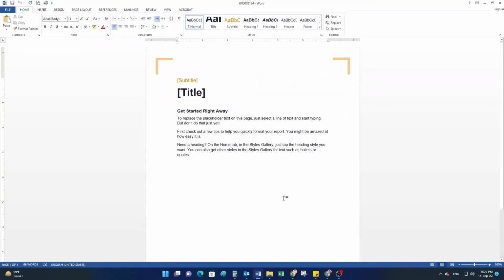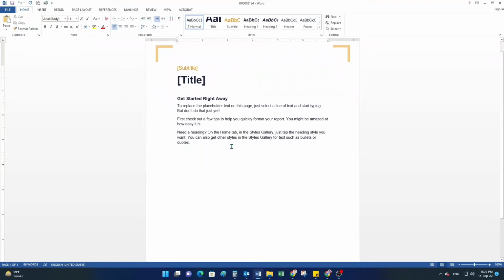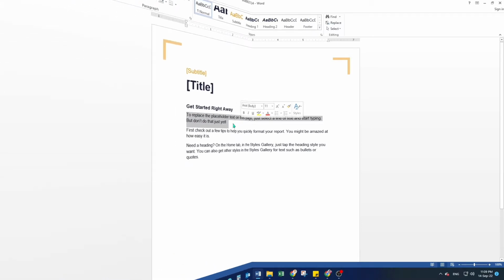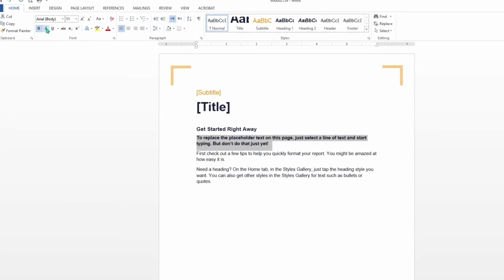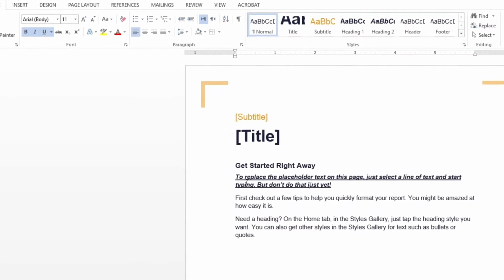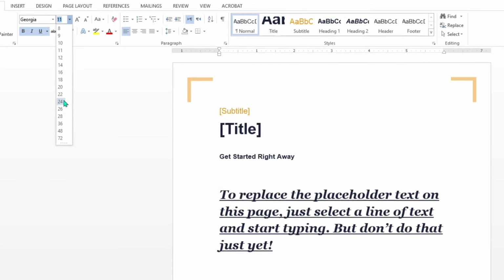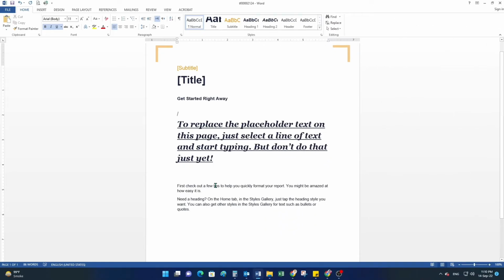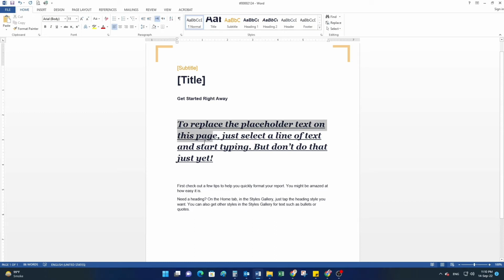How to clear all formatting applied on any documents in MS word file in a few steps | Aach Tricks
hello friends in this lecture you will learn how to clear all formatting applied to your word document in a few steps in this way you can clear all formatting without wasting your time in a few seconds.